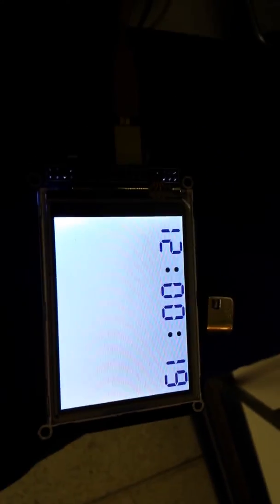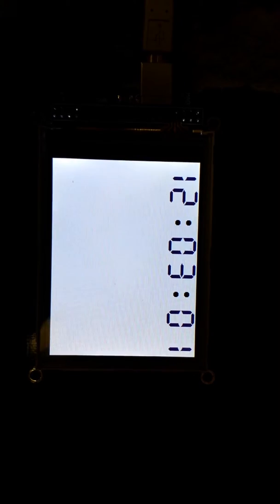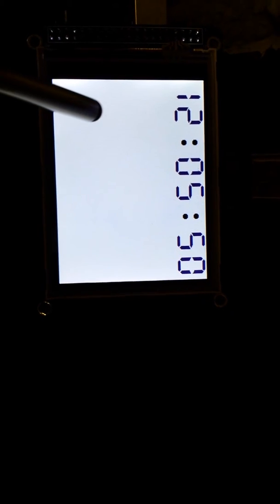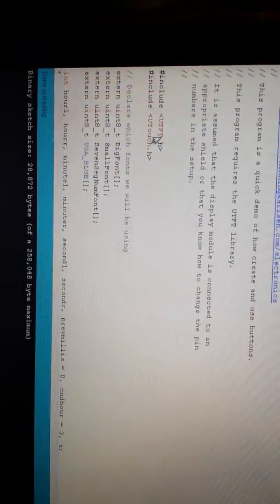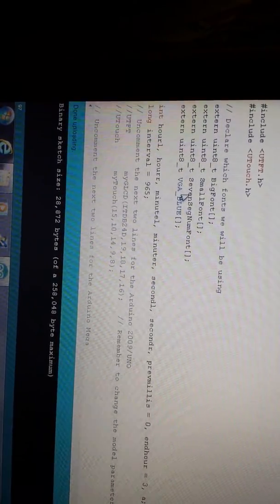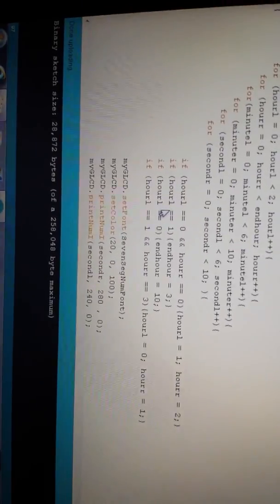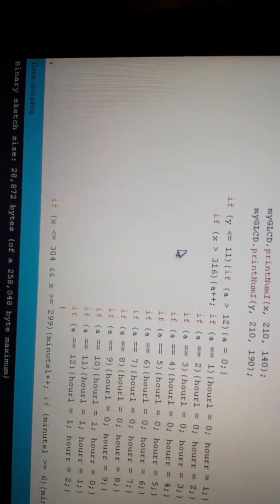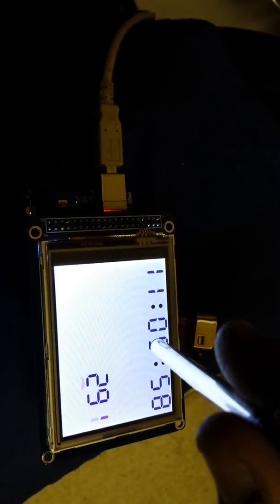Sainsmart 3.2 inch touch display(1st impressions)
1st impressions of the sainsmart touch screen were good once I found all the initialization commads to get it to work.